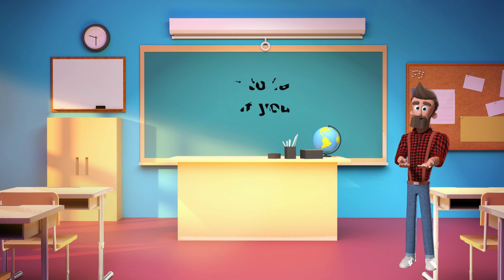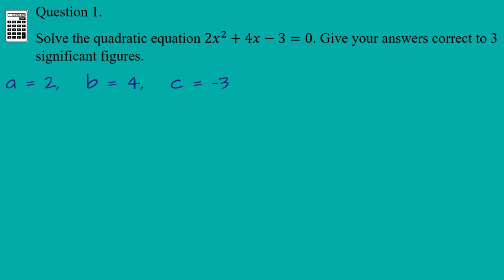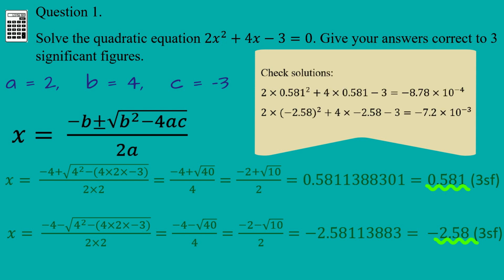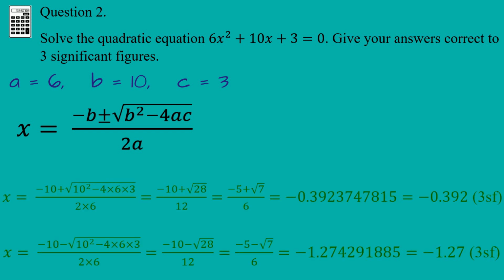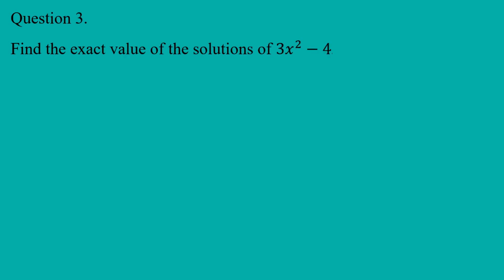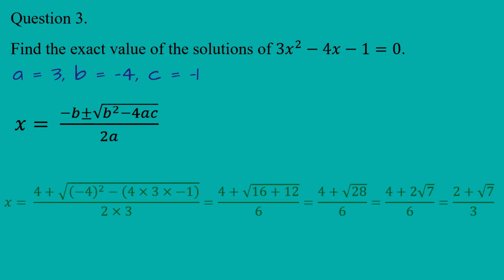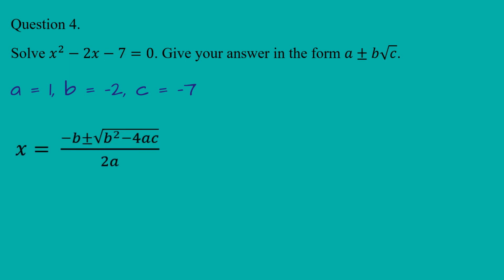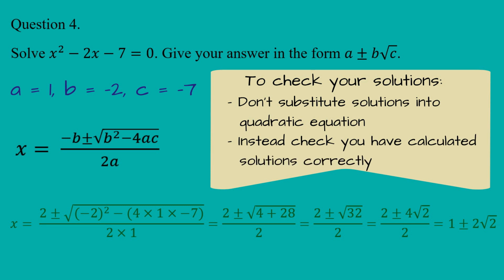How To Solve Quadratic Equations Using the Quadratic Formula (GCSE Higher)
A video describing how to solve quadratic equations using the quadratic formula. GCSE higher only. This is how you solve quadratics when you can’t factorise them.
Another video in the algebra series. Links to other videos in the series can be found below.

Timestamps
0:00 Introduction and content
0:36 The quadratic formula
1:11 Solve 2x^2+4x-3=0
2:39 Solve 6x^2+10x+3=0
3:59 Find exact solutions of 3x^2-4x-1=0
5:31 Find exact solutions of x^2-2x-7=0